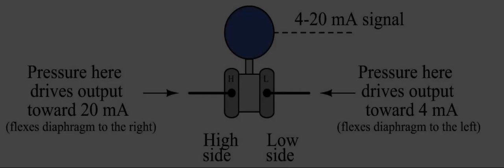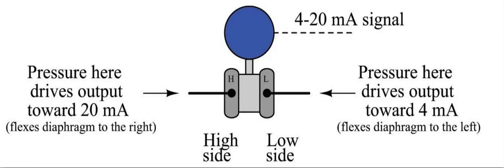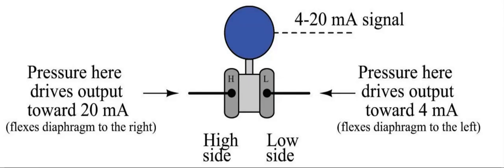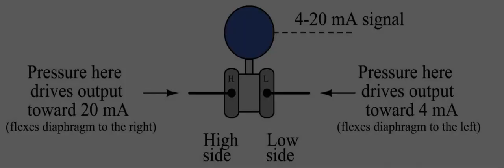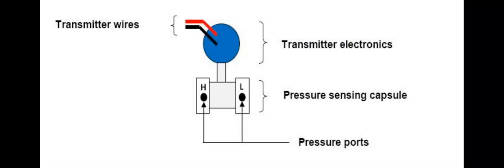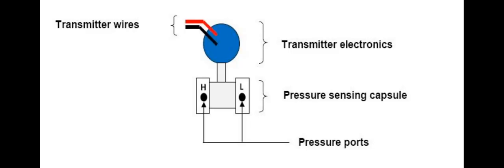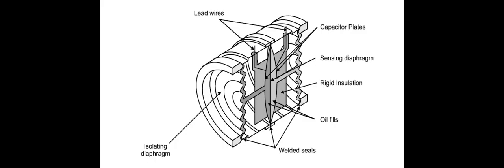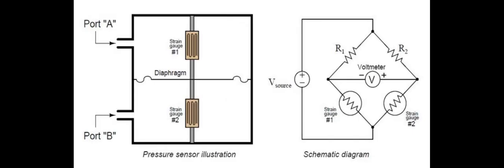What is a Differential Pressure Transmitter? (And How It Works)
What is a differential pressure transmitter, and how does it work? In this video, we break down the fundamental principles of DP transmitters, covering the key components and how they're used to measure pressure in industrial applications like flow and level monitoring.

Dive deeper into the details of differential pressure transmitters. We'll explore how two opposing pressures affect a sensing diaphragm, which then converts the physical movement into a measurable electrical signal (like a 4–20mA output). Learn about the key parts of a DP transmitter, including the sensing element, electronic unit, and ports.